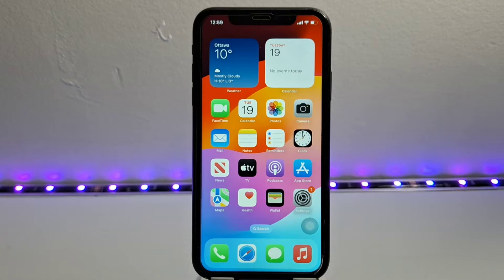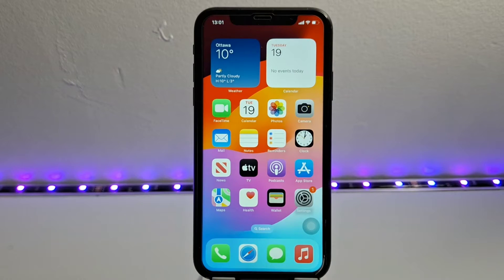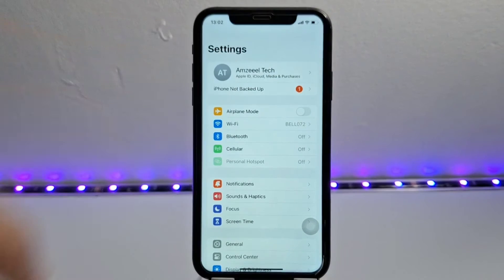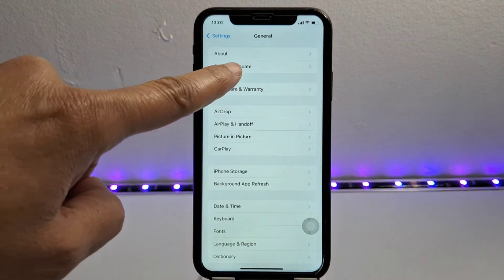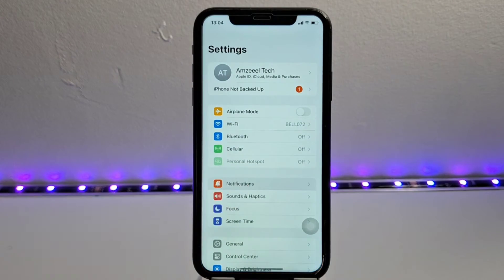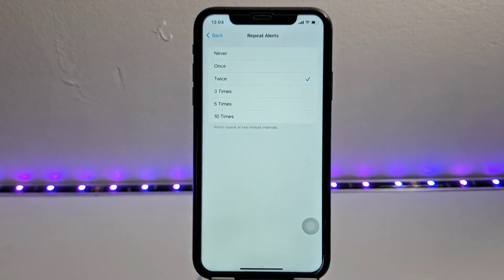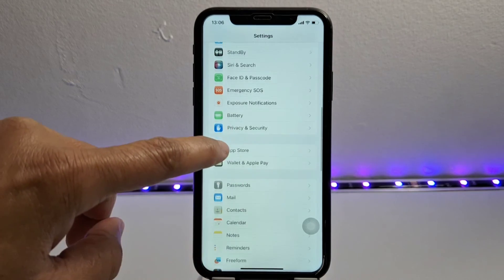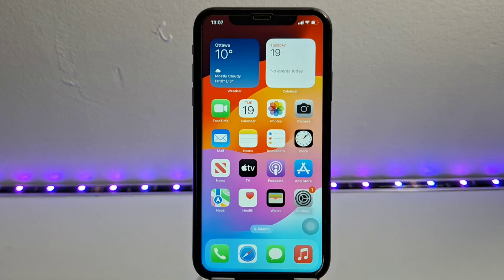How To Fix The Problem of Duplicate Text Messages on iPhone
In this video, we address the issue of duplicate text messages on iPhones. If you find yourself sending or receiving the same message multiple times, this tutorial will provide you with practical solutions to fix the problem. Follow along as we guide you through the troubleshooting process for a better messaging experience.

PEOPLE ASK:
How to fix double text messages on iPhone?
Why am I receiving the same text message twice?
How do I stop receiving duplicate text messages?
How do I stop my iPhone from repeating text messages?
Why do I receive duplicate text messages on iPhone from one person
Why do I receive duplicate text messages on iPhone
How to fix iphone sending or receiving duplicate text messages android
Why am I receiving multiple copies of text messages
Receiving duplicate text messages from one person
iPhone receiving duplicate text messages from iOS
How to fix iphone sending or receiving duplicate text messages after update
How do I stop my iPhone from sending duplicate texts
iPhone duplicate messages fix,
how to stop iPhone duplicates,
iPhone text message issues,
fix texting problems iPhone,
stop duplicate texts iPhone,
troubleshoot iPhone messaging,
iPhone SMS fix guide,
duplicate SMS on iPhone,
iPhone texting tutorial,
resolve iPhone message duplication